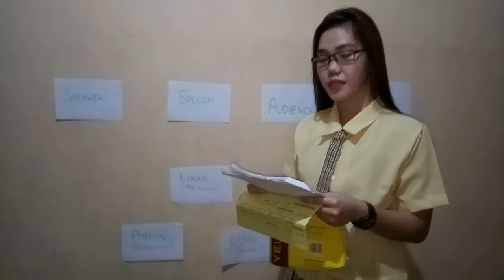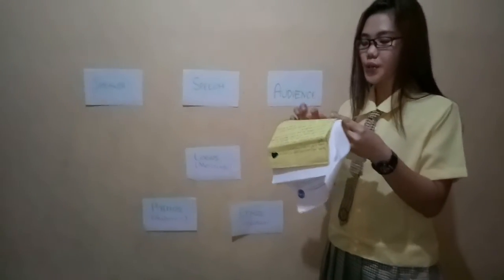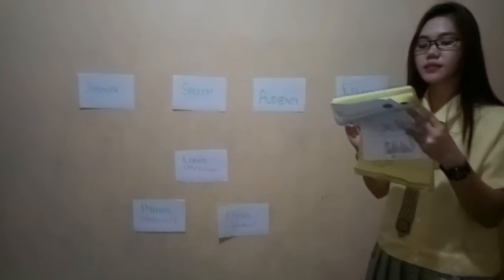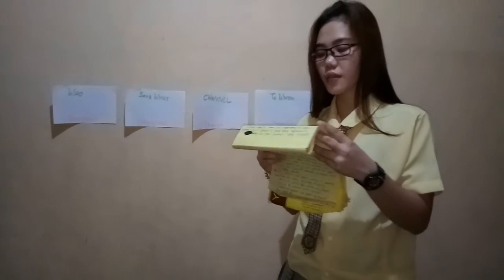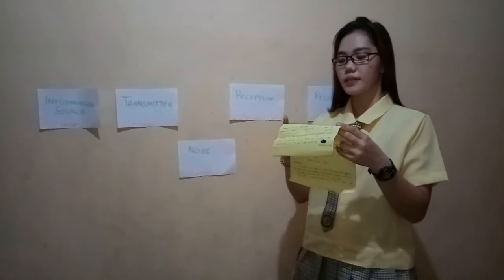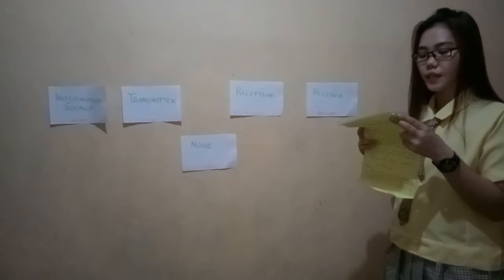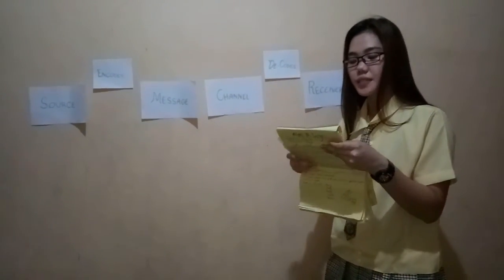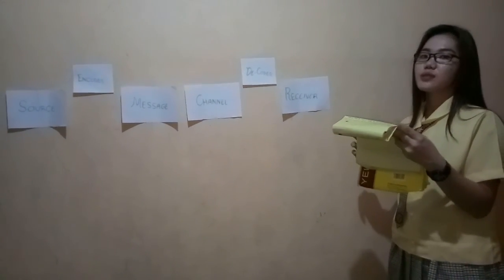Targa Alixes BSTM 11 B Video Reporting On 4 Model's Of Communication